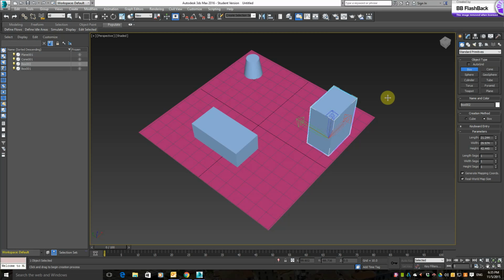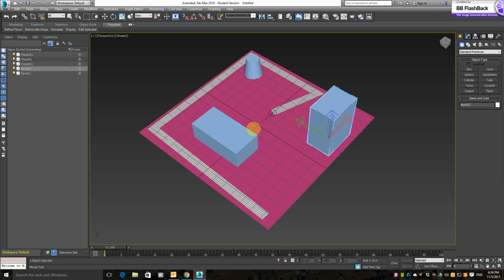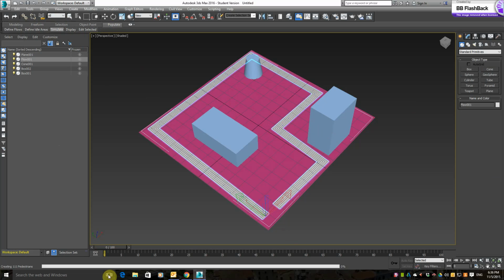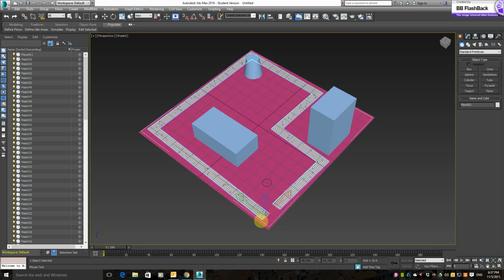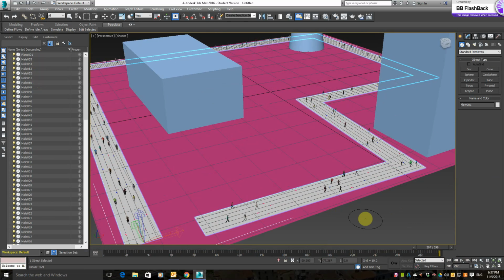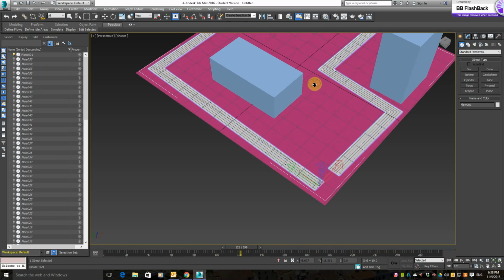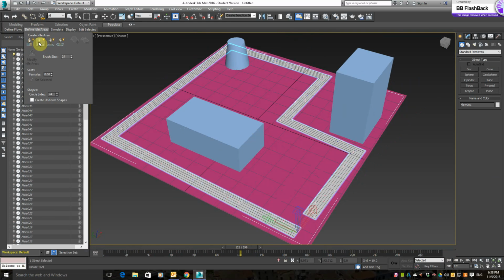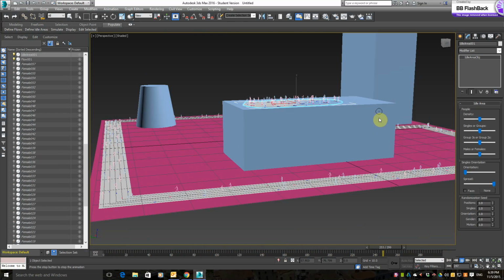3DS Max - Using Populate